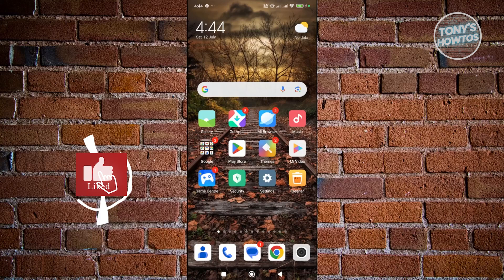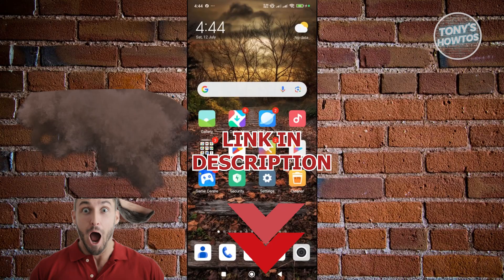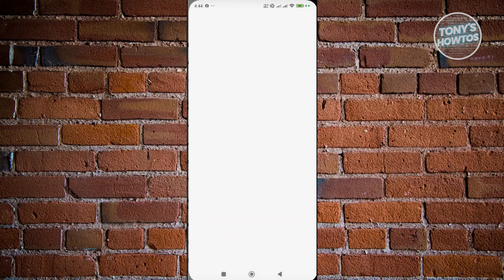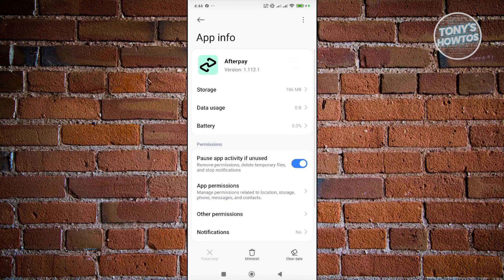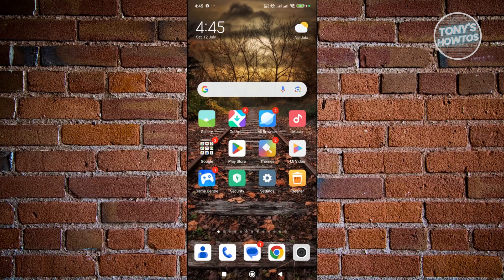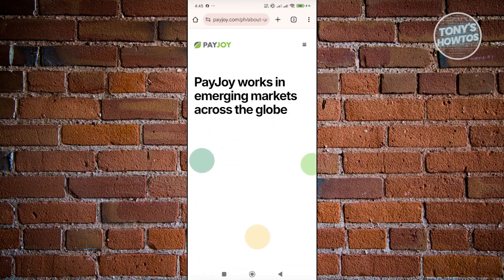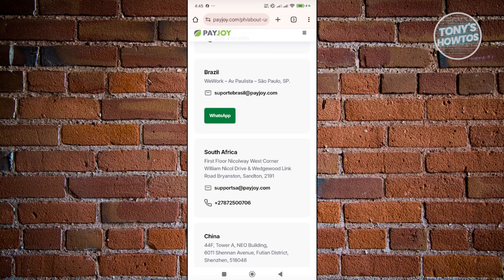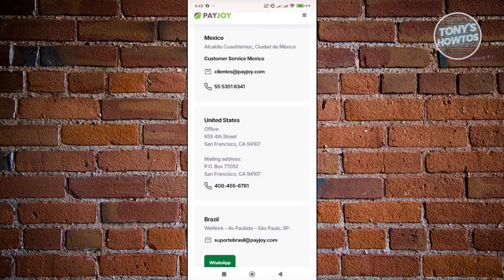How to Remove PayJoy from Android Phone (2026)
In this video, I show you How to Remove PayJoy from Android Phone in 2026. The quick and easy tutorial how to uninstall payjoy app from Samsung. Do you want to know step by step How to Completely Remove Payjoy from Your Phone in 2026? Yes? Great!